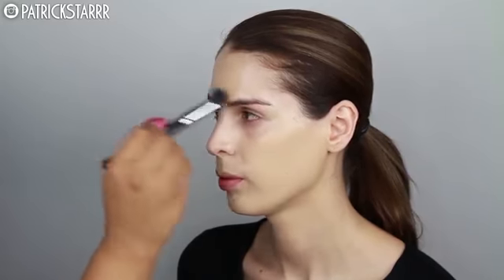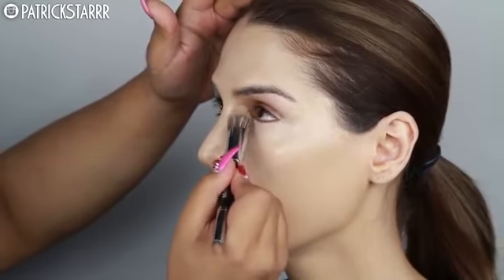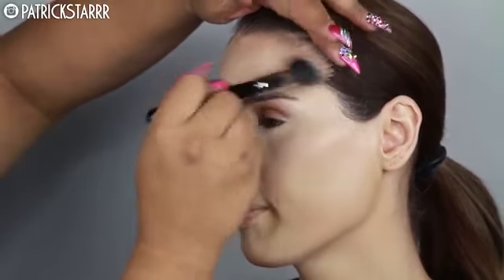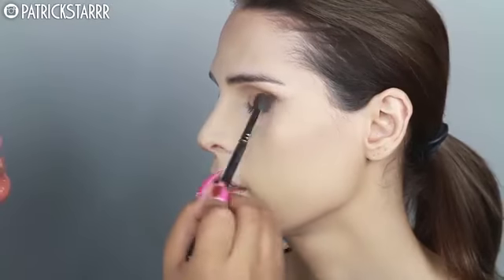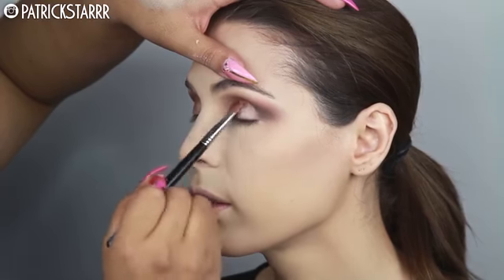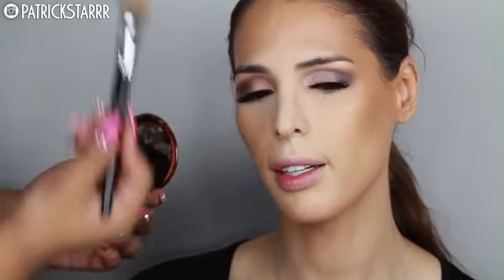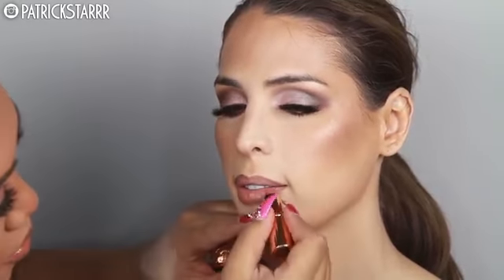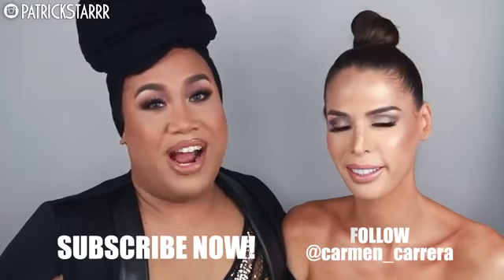Bronze Glowy Skin Makeup Tutorial with Carmen Carrera | PatrickStarrr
Our make up tutorial for today..

Enjoy watching mwahhh,,,